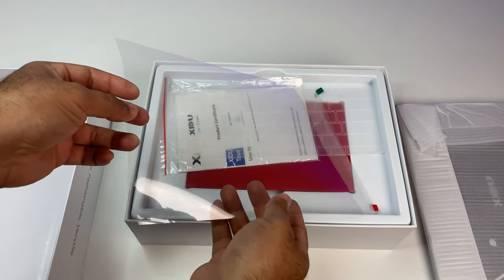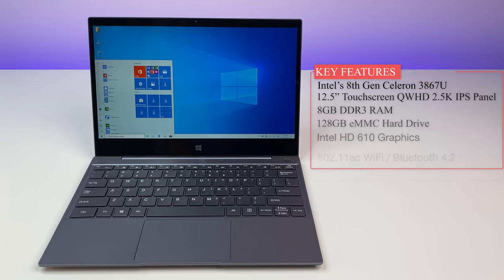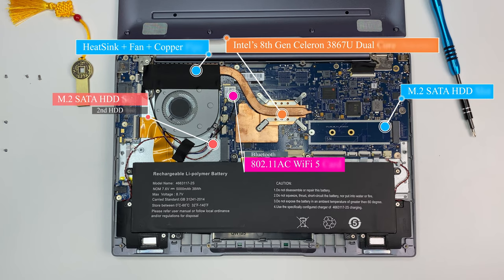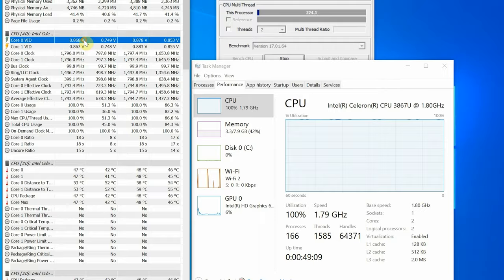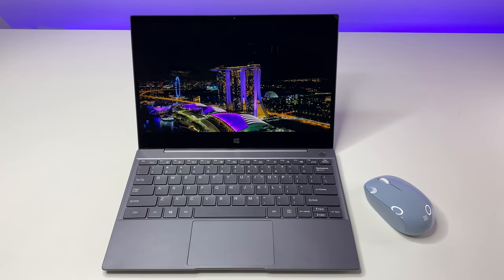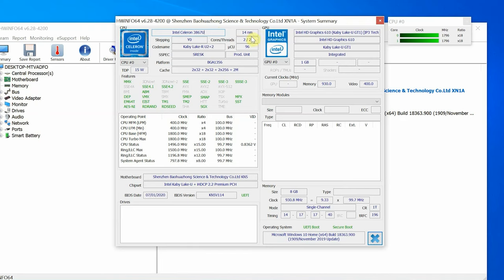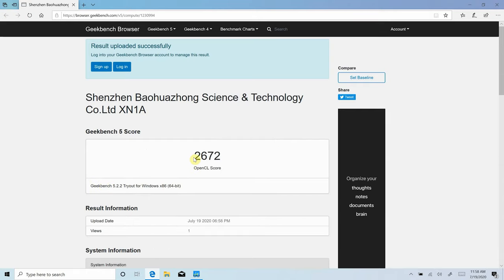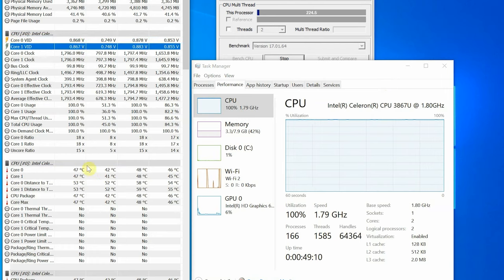XIDU Tour Pro 12.5" 2.5K Touchscreen Laptop Review (2020)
Box Content:

-Extra Screen Protector.
-Silicon Keyboard Cover.
-32GB USB Drive.
-XIDU Laptop
-Power Adapter
-Quick Start guide
-Warranty information

SPECS:

-Intel’s 8th Gen Celeron 3867U Dual Core Processor
-12.5” Touchscreen with 2560X1440 QWHD 2.5K IPS Panel.
-8GB DDR3 RAM
-128GB eMMC Hard Drive
-Intel HD 610 Graphics
-802.11ac WiFi | Bluetooth 4.2
-38 Wh Battery
-Microsoft Windows 10 Home 64-Bit
-And weighs 2.64lbs

Overall, the XIDU Tour Pro  Laptop is a good general computing machine. The 2K display is great for students that take online courses, and have decent GPU, but again this is not a gaming laptop. The laptop is light enough to carry around school or college campus, and has a decent battery to last during classes. The highlight of the laptop is its build quality and 2K screen, which is one of the best IPS panels we have seen from Chinese manufacturer, and the touch interface was very responsive. The overall laptop’s price point is little expensive from its competition, but competition does not offer a 2K resolution TOUCHSCREEN screen, and if you add all this up, it is overall a good purchase IMO.